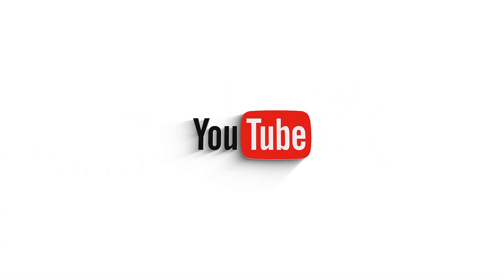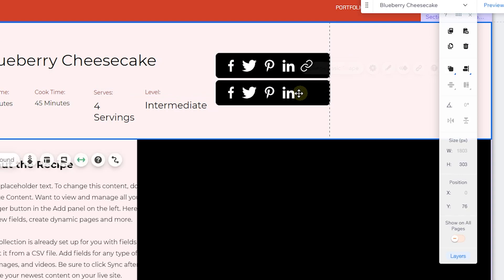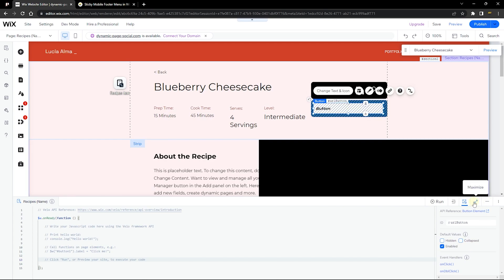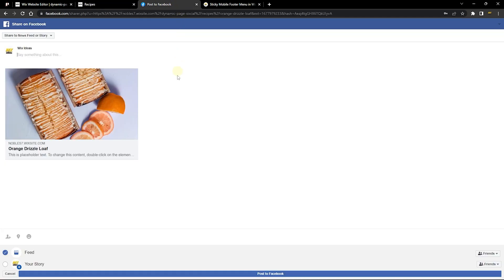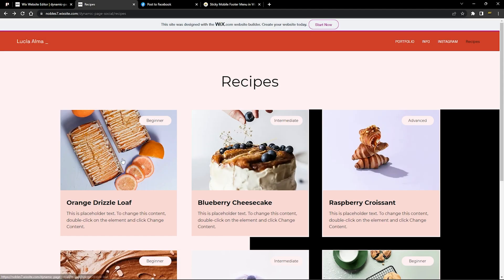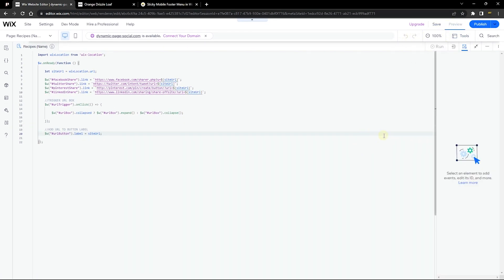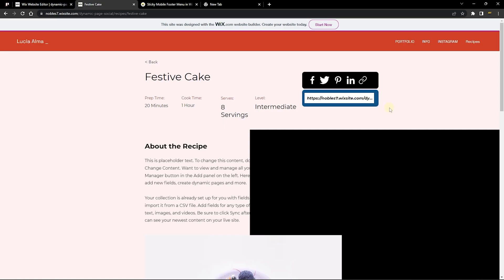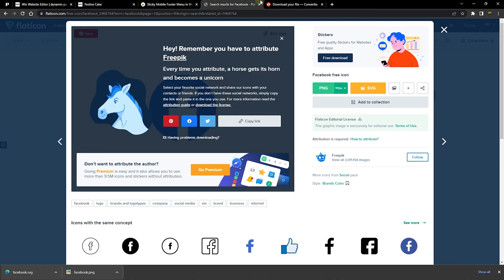Custom Wix Social Share | Wix Ideas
🎉 Other Trending Wix Videos for you! 📺

Looking to add social sharing functionality to your Wix website? Look no further than Custom Wix Social Share by Wix Ideas! This video will guide you through the step-by-step method to add custom social share buttons to your dynamic page.

📣This tutorial also works for ** Regular Pages **

You will be able to not only enable the feature using Wix Velo but also fully customize the look and feel of your social sharing buttons, making it easier than ever for your visitors to share your content across their favorite platforms. Try Custom Wix Social Share today and start boosting your website's social media presence!